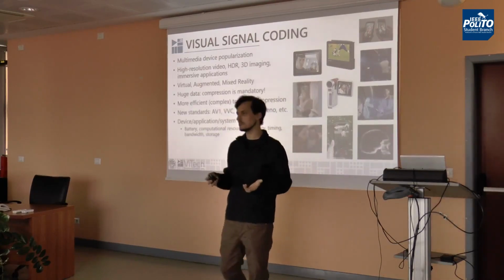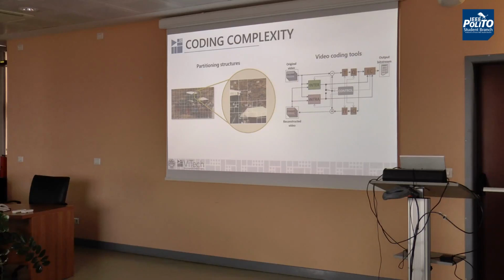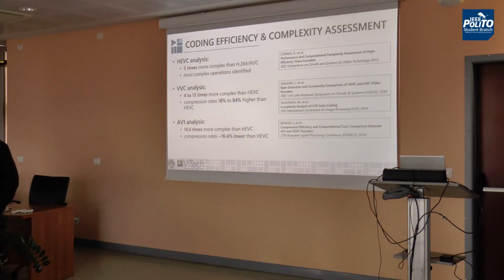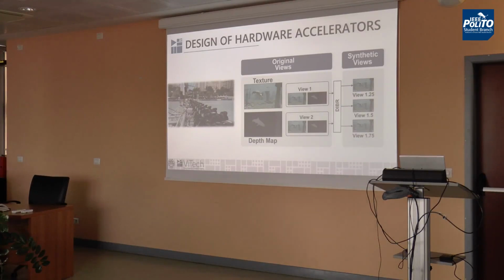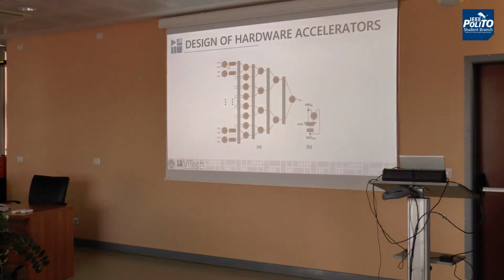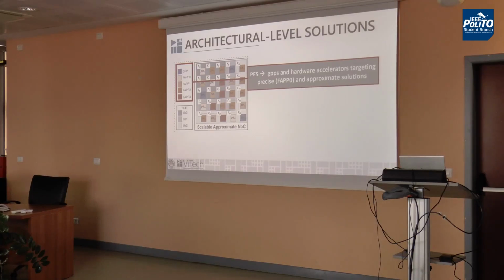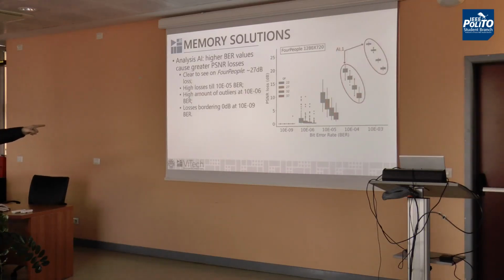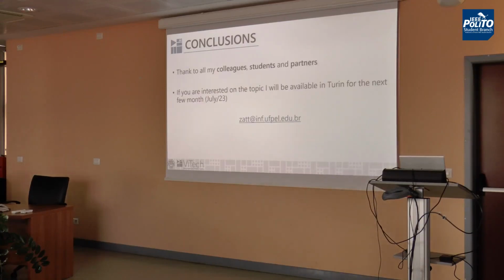Tech Talk - Energy-Efficient Video Systems Design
Tech Talk - Energy-Efficient Video Systems Design: Dedicated HW, Approximate Memories, and Near-Memory Processing

Abstract
The robust popularization of videos noticed along the last decades, allied to the omnipresence of smart mobile devices with multimedia-capable features, has led to intense development and research focusing on efficient video coding techniques, display technologies, and mobile device architectures. In this scenario, VVC (Versatile Video Coding)and AV1 (AOMedia Video 1) are key enablers of the future video systems by leading to meaningful data reduction through advanced coding techniques. However, real-time encoding/decoding for high-definition videos demands high processing effort, high memory communication and, consequently, extremely high energy consumption. As a result, the realization of real-time encoding/decoding targeting mobile systems has been posing serious challenges to industry and academia. This talk intends to briefly introduce the main concepts of video coding and present energy-efficient solutions to enable high-definition video encoding/decoding on mobile battery-powered embedded systems. In addition to the dedicated digital HW design perspective, we discuss the need for dedicated memory hierarchies featuring low-energy techniques such as near-memory processing and approximate memories.

Bio
Bruno Zatt is a Professor at the Federal University of Pelotas (UFPel), Pelotas, Brazil. He has 18 years research experience on algorithms and hardware architectures for video processing including 3 years at the Karlsruhe Institute of Technology (KIT), Karlsruhe, Germany, and 1-year experience as a visiting professor at the University of California, Irvine, USA. He has published over 170 papers in international journals/conferences, books, and book chapters. His expertise includes digital design, visual signal processing and coding standards such as 2D video coding (H.264, HEVC, AV1, VVC), multiview video coding (MVC), 3D video coding (3D-HEVC) and Light Fields coding (JPEG Pleno).